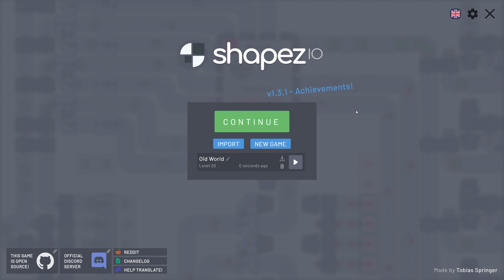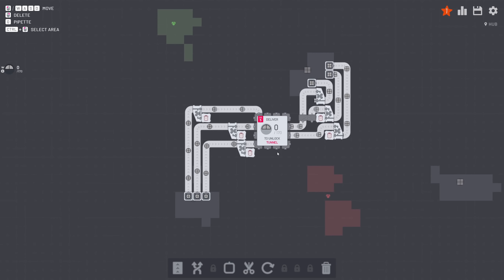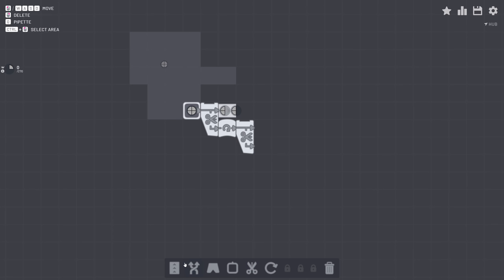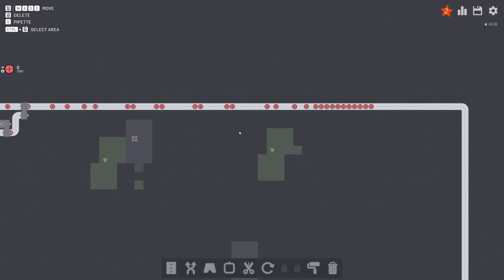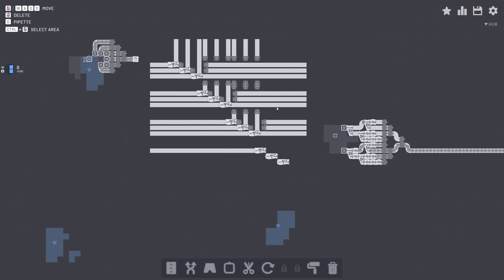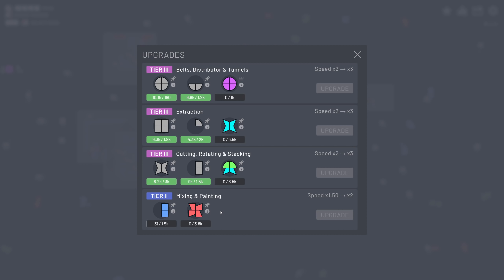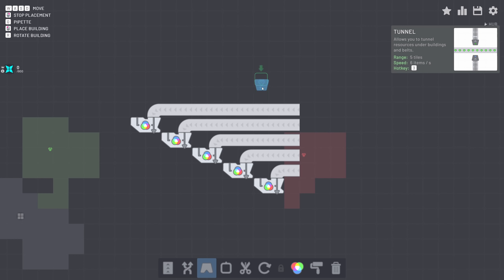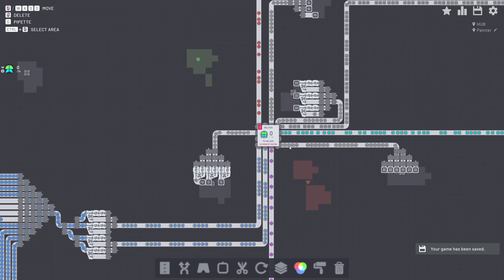SIMPLE, YET ADDICTIVE FACTORY GAME! Shapez Episode 1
Now this game is different to my normal taste. Shapez.io, let's goo
This will be a mini-series lasting about 5 episodes :)

My PC Specifications:
• CPU: AMD Ryzen 9 3950X
• GPU: EVGA GeForce GTX 1080 8GB Superclocked
• Motherboard: Asus ROG Strix X570-F
• Memory: Corsair Vengeance RGB Pro 32 GB (4x8 GB) DDR4-3600 CL18